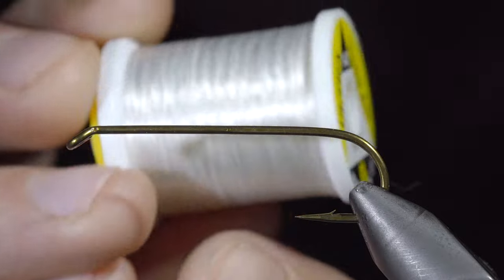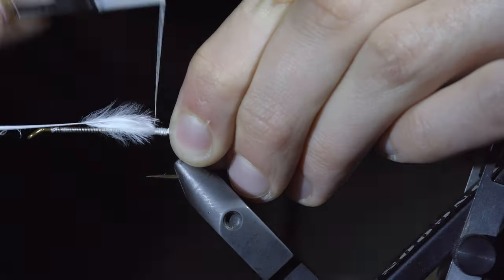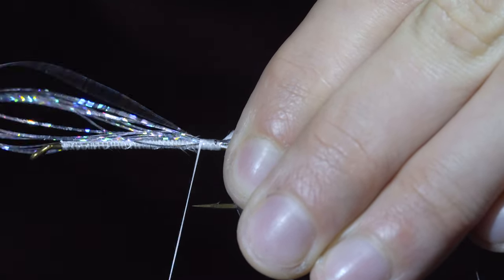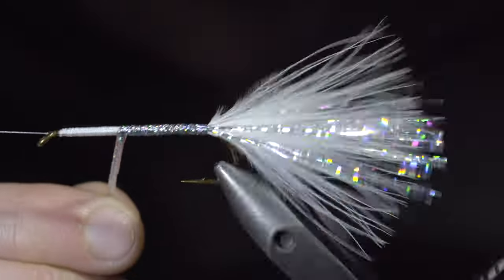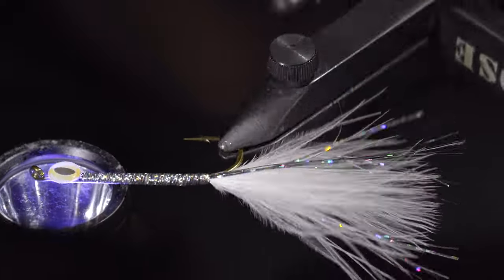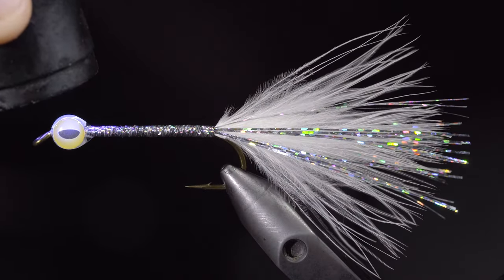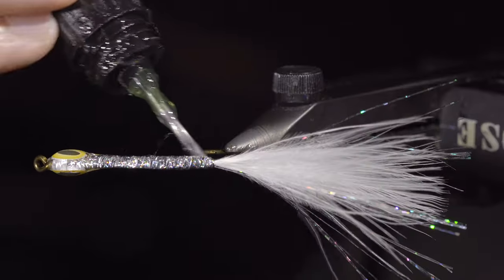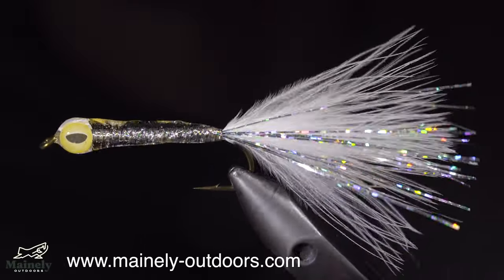The Glass Minnow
This pattern is a variation of the surf candy made with UV resin. Giving it a transparent look as many bait fish have to hide from predators. This pattern works from ocean to freshwater fish! Just tie it to match your local bait fish, or make it flashy to attract attention! It’s a very fun and simple pattern to try out!

Recommended UV resin

Recommended UV light